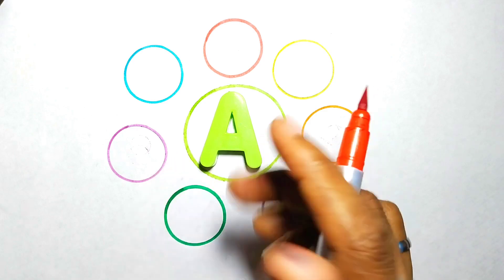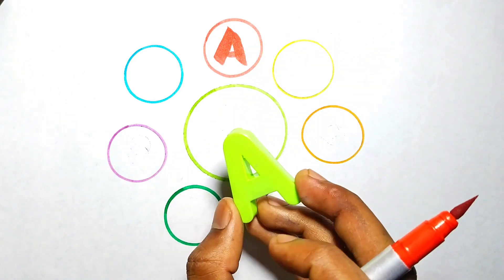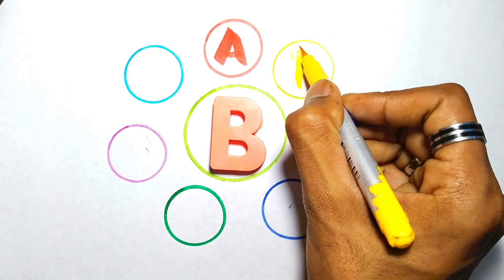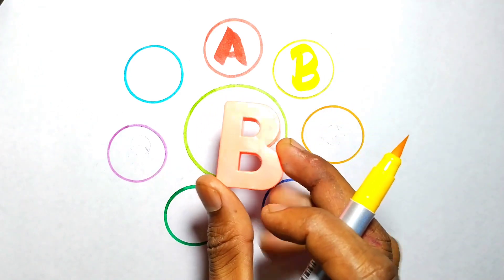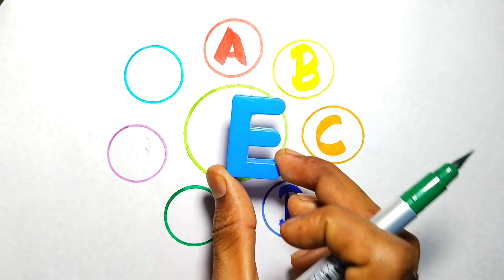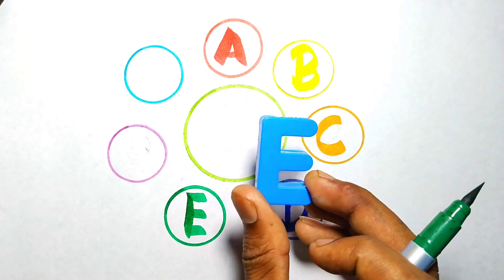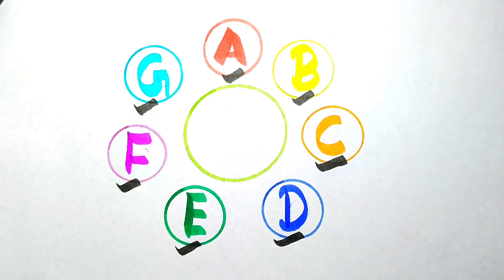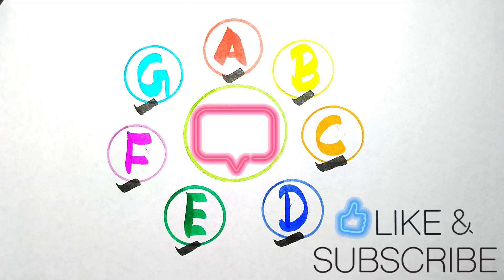Alphabet Writing | Phonics song | abcd | Dotted traced abcd | abcd tracing | a for apple 🍎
English Alphabet Learning | Preschool Children | abcd Writing | A for Apple

Your query:

abc 123
color song
123 song
numbers song
abcd
abc song
abc